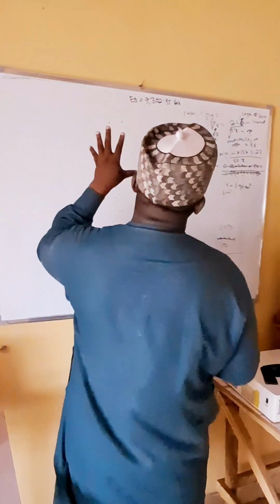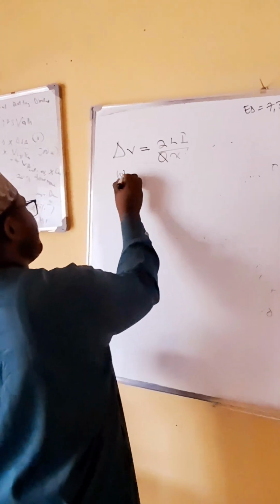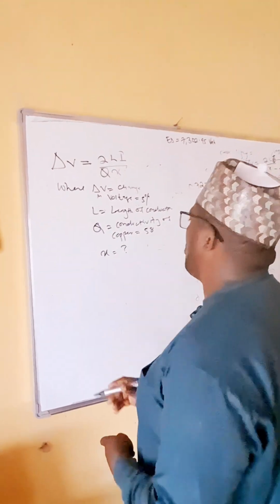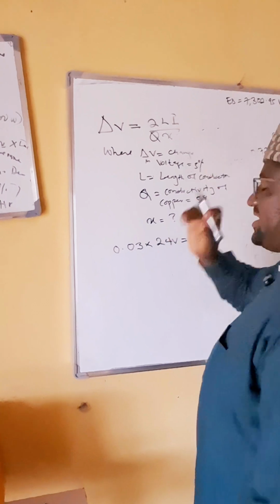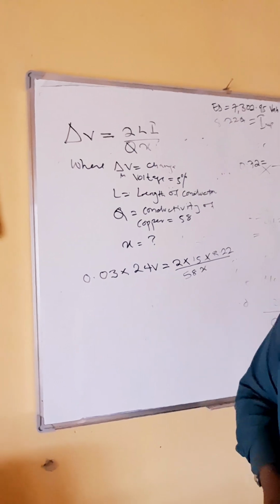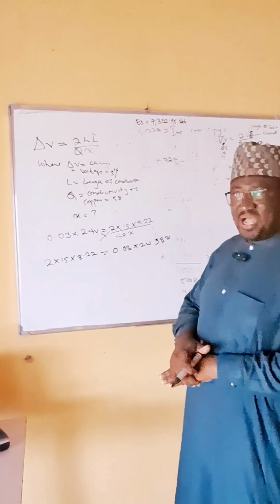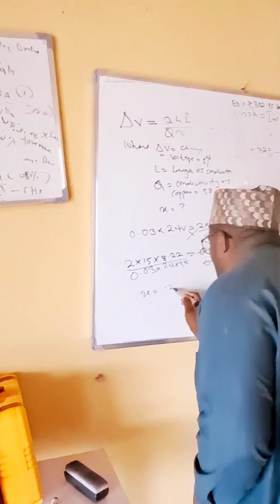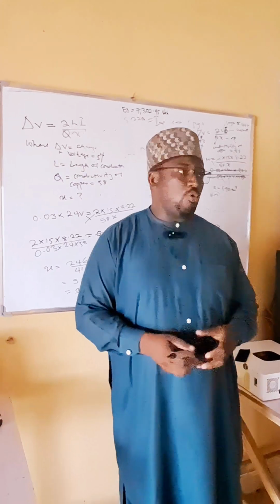Module 11: Cable Sizing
Cable Sizing